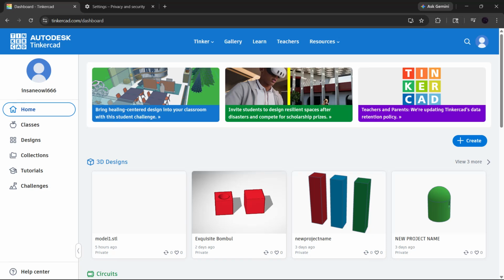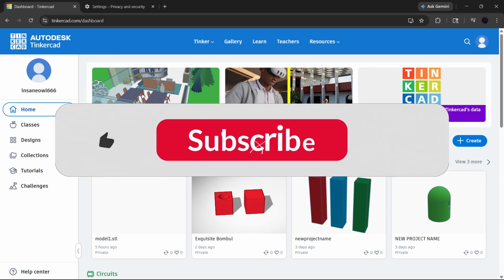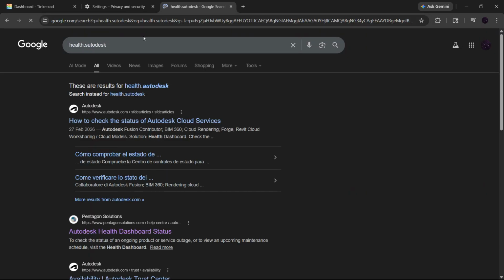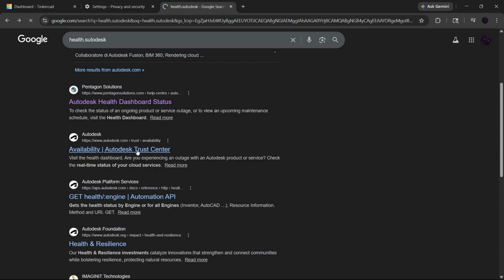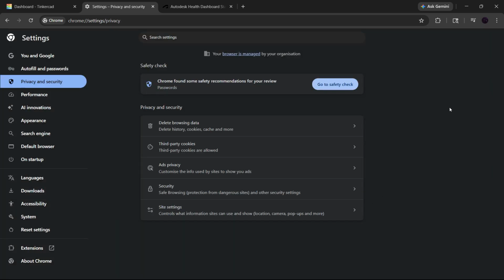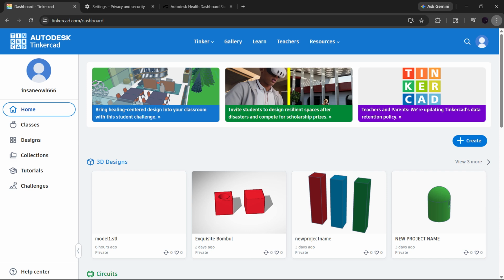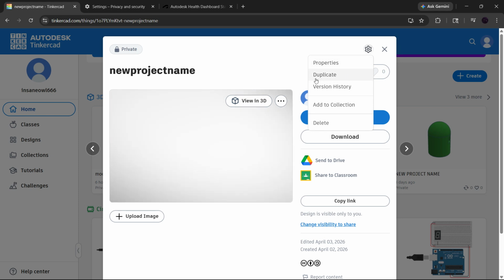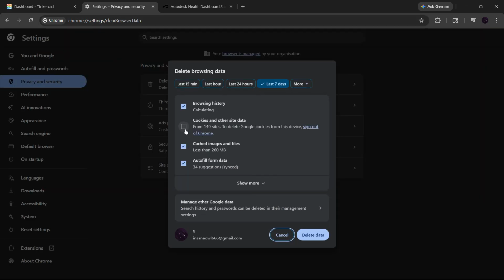Tinkercad Error 500 (Easy Guide)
Learn how to fix Tinkercad error 500 with simple troubleshooting steps, including checking Autodesk server status, clearing cache, using incognito mode, and duplicating your design.

🕚Timestamps:
0:00 Intro
0:18 Check Autodesk Server Status
1:10 Clear Browser Cache and Cookies
2:01 Use Incognito Mode

✍️What You'll Learn In This Video:
• How To Check Autodesk Server Status For Tinkercad Error 500
• How To Clear Browser Cache And Cookies To Fix Tinkercad
• How To Use Incognito Mode To Bypass Browser Conflicts
• How To Disable Browser Extensions That Break Tinkercad
• How To Duplicate A Tinkercad Design To Avoid Corrupted Files
• How To Troubleshoot Tinkercad Internal Server Errors Quickly

💡Pro Tips:
• Check the Autodesk health dashboard first before changing browser settings
• Use a private window to rule out extension conflicts fast
• Clear only recent cache and cookies if you want to keep other sessions intact
• Duplicate the design if only one project triggers the error
• Refresh after waiting a few minutes because 500 errors are often temporary